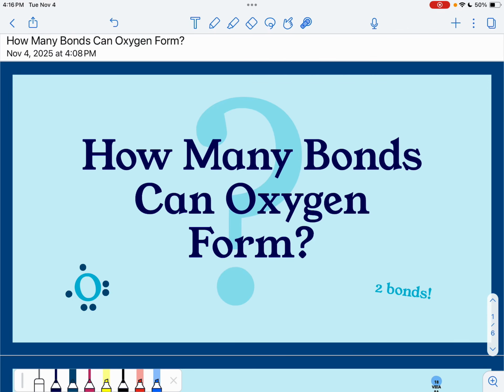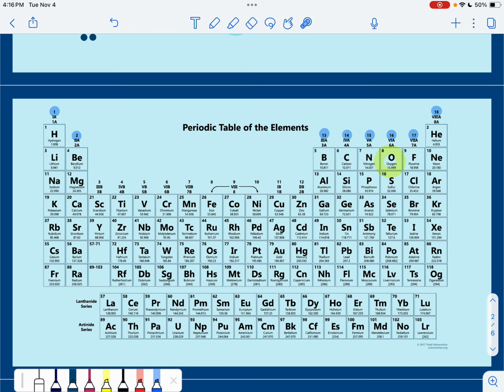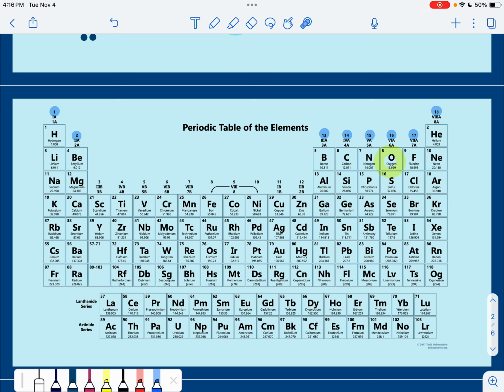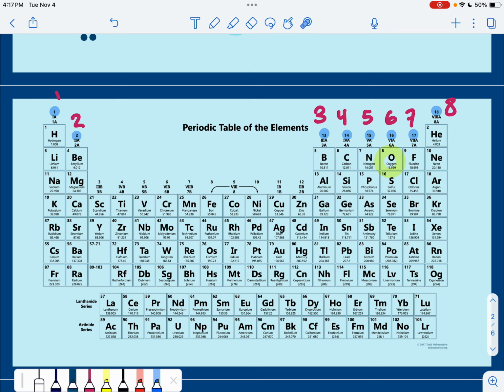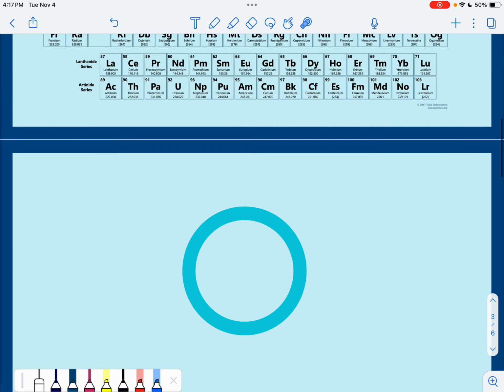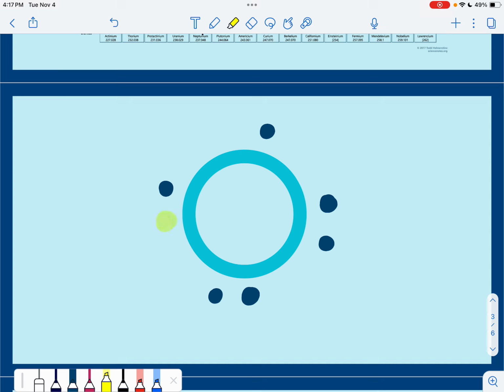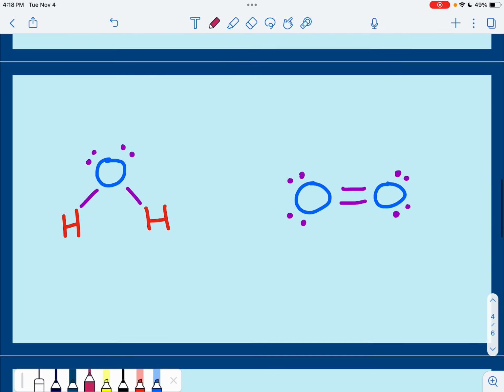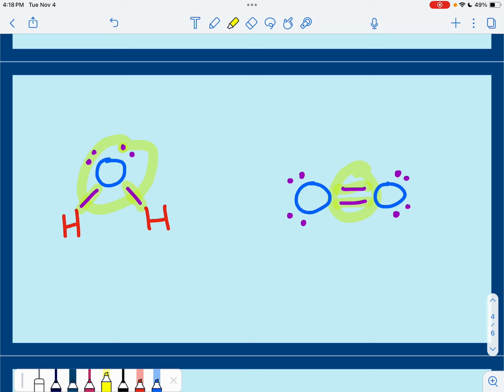How Many Bonds Can Oxygen Form? | Chemistry Basics Explained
How many bonds does oxygen form - and how can you tell just by looking at the periodic table? In this short lesson, we’ll see how oxygen’s group number reveals it has six valence electrons and forms two covalent bonds.